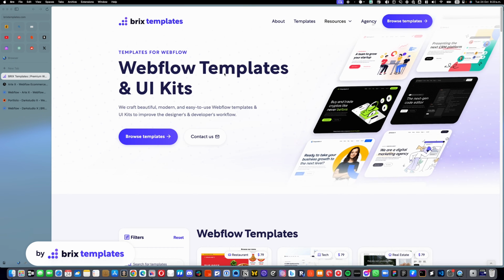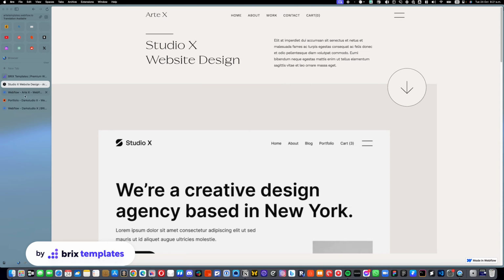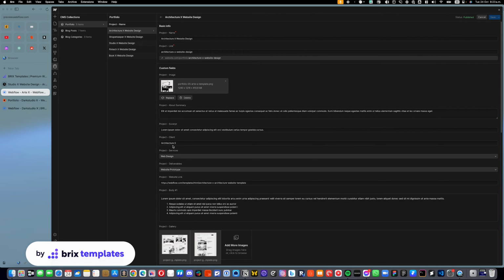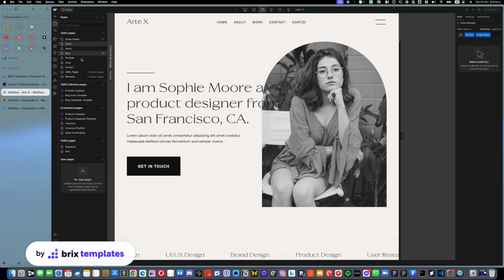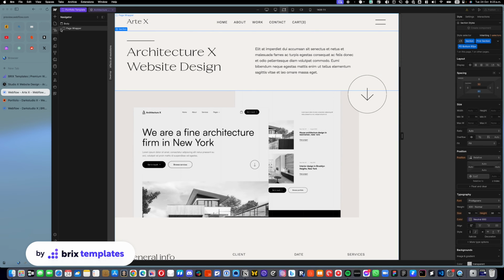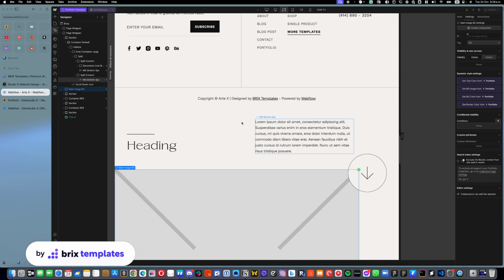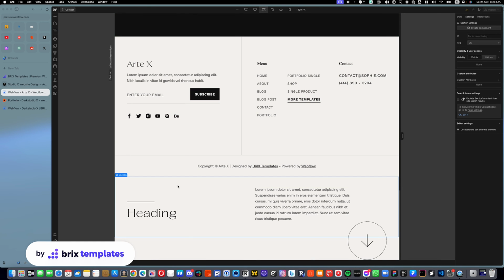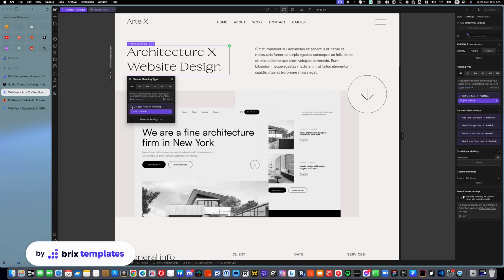How to edit Webflow CMS pages or how to transform them into Webflow static pages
Learn how to take full control of your Webflow website! This video walks you through the easy steps to edit your Webflow CMS pages. Want to make them static instead? We've got you covered too.

🚀 Looking for an amazing Webflow template for your new website? Browse our collection of 100+ Webflow Templates

🤔 Have questions or need help with your new Webflow Template?